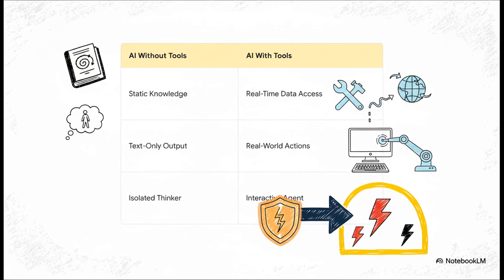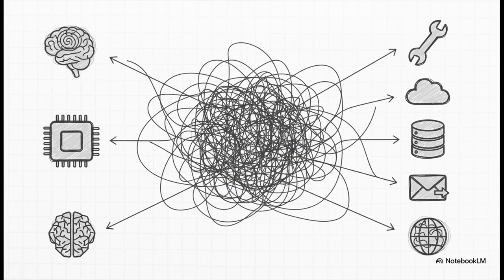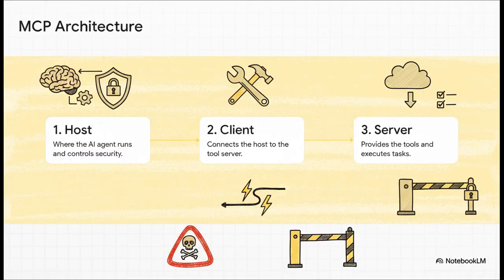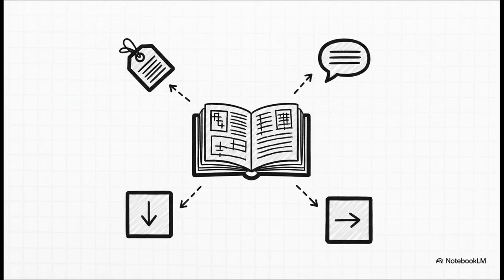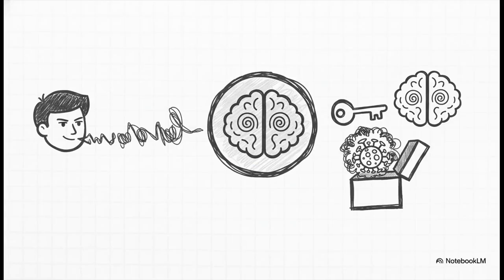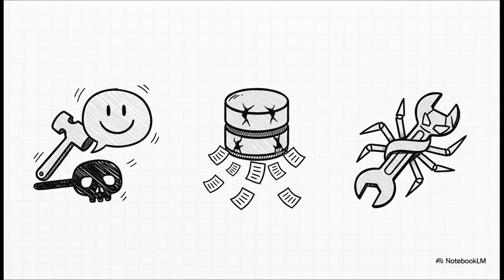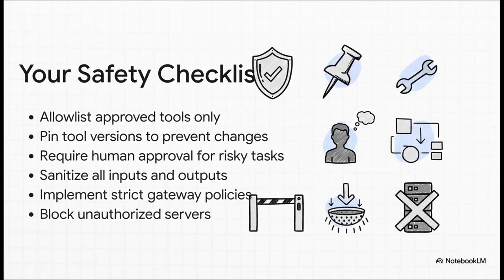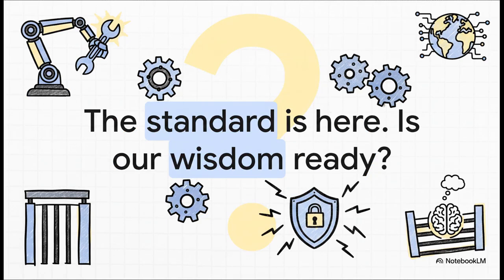Agent Tools & MCP Explained in Simple Terms | Complete Notes for Beginners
Want to understand Agent Tools and the Model Context Protocol (MCP) in an easy and beginner-friendly way?
This video breaks down everything you need to know — tools, agents, MCP architecture, tool definitions, security risks, best practices, and more.

Perfect for:
✔ Students
✔ Developers
✔ AI beginners
✔ Anyone learning about agentic AI systems

In this video, you’ll learn:

What tools are in AI

Types of tools

How MCP works

MCP architecture (Host, Client, Server)

Tool schemas

Security issues in MCP

Best practices for tool design

Simple notes for fast revision